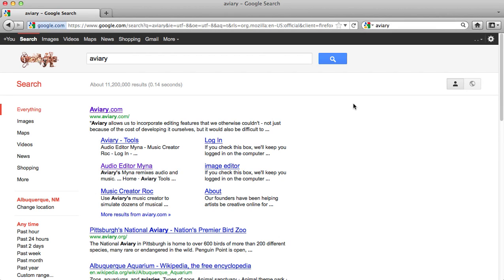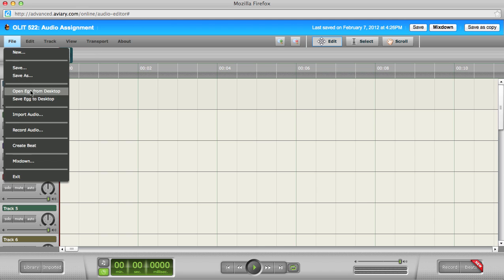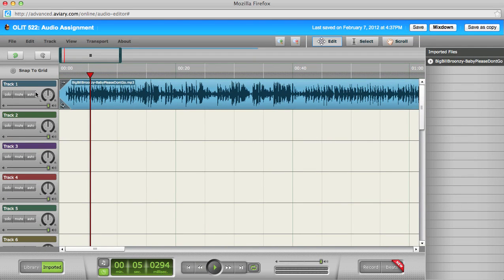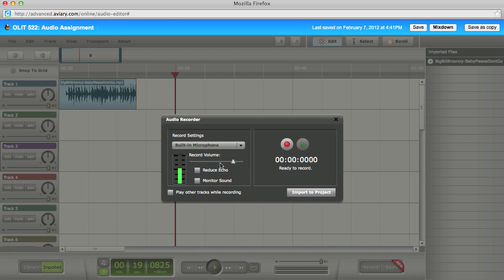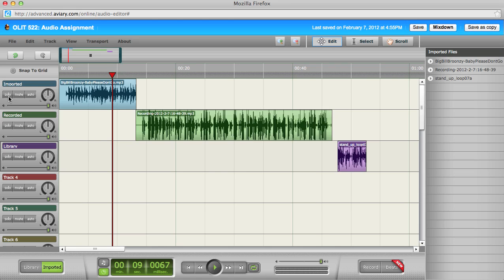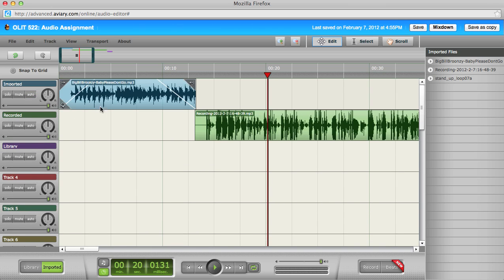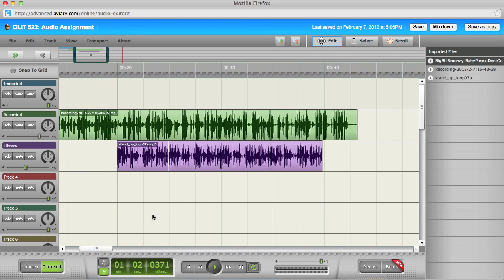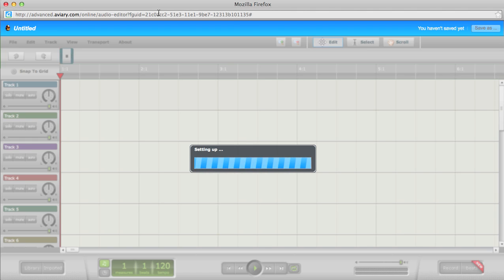OLIT 522: Myna Audio Editing